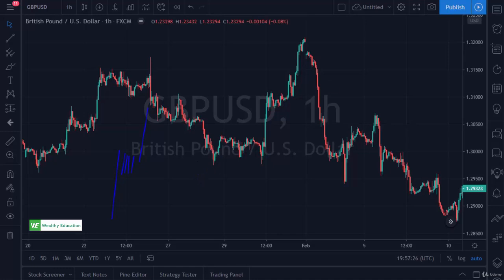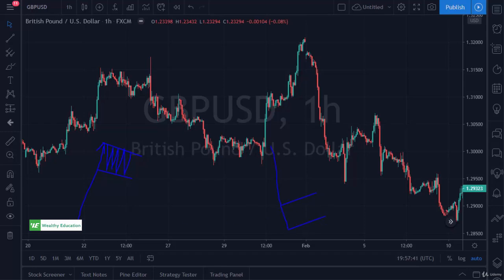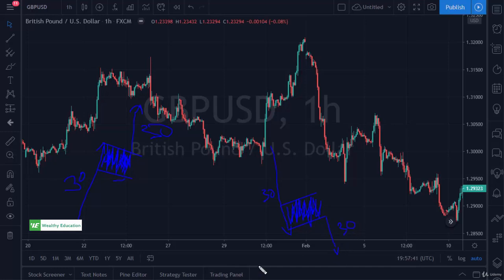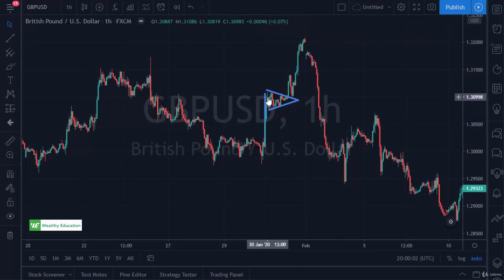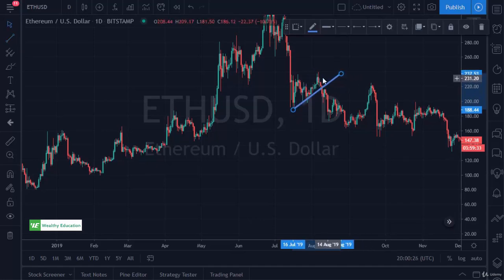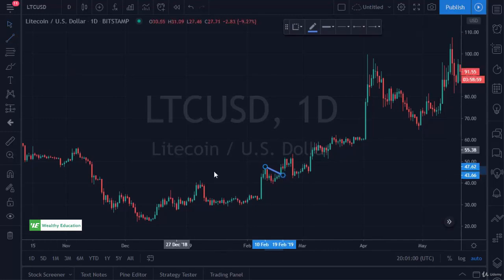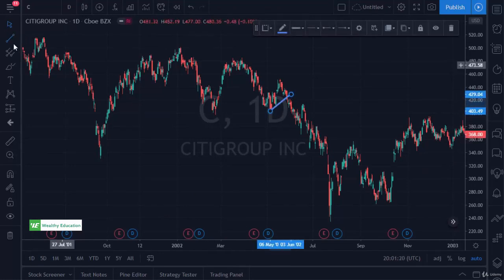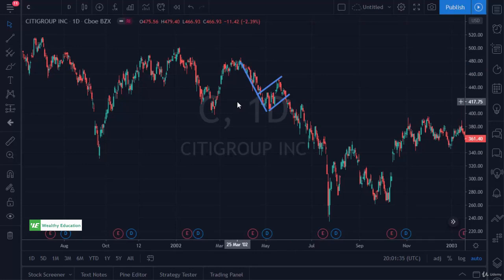3. Flags and Pennants | 3 of 14 - Module 2